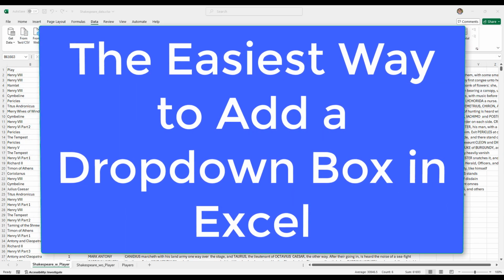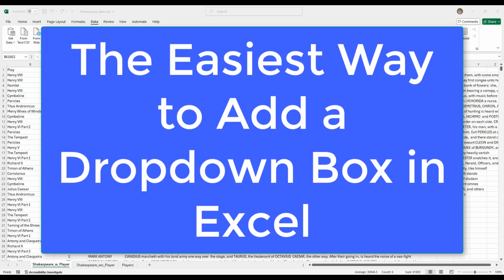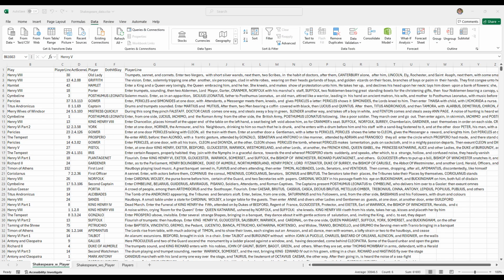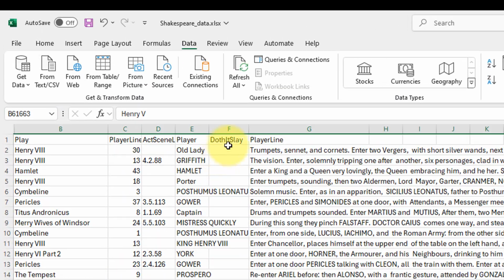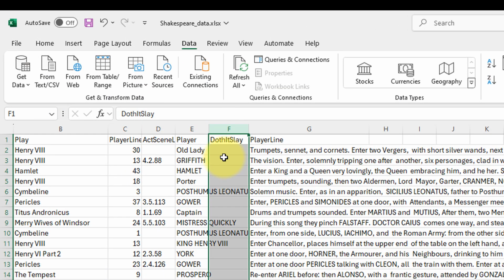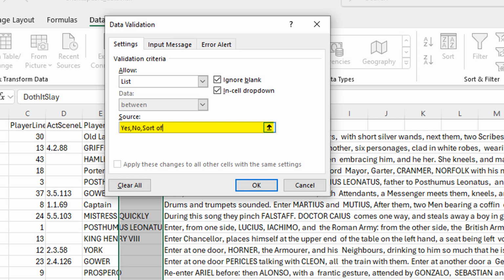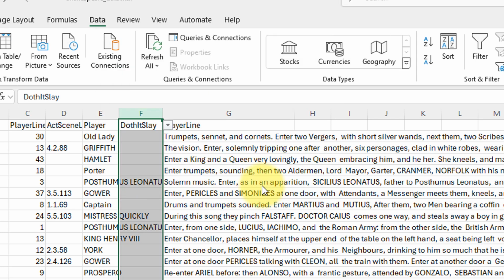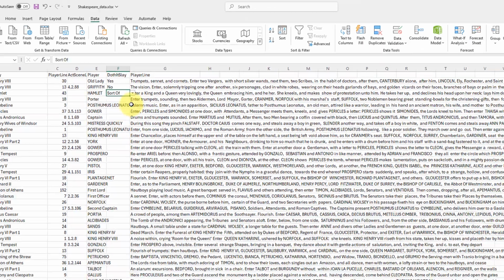How To Create a Dropdown Box in Excel | The Simple Way Using A Typed, Comma-Separated List of Values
This video shows you the easiest way to make a drop down box in Excel, using the Data Validation tool and simply typing in the list of values that you want to use.